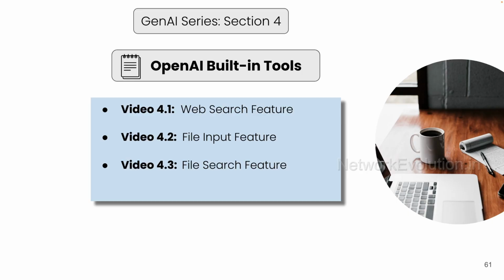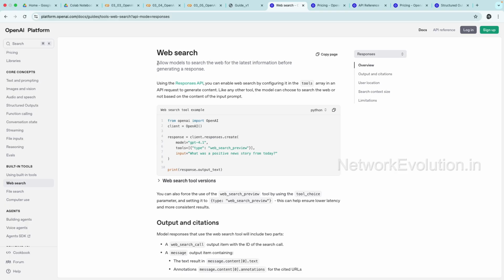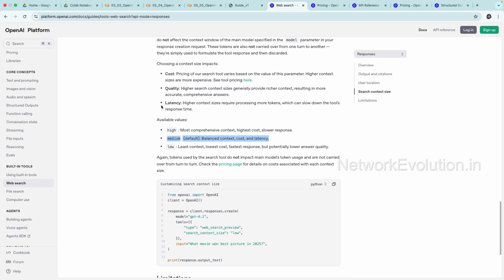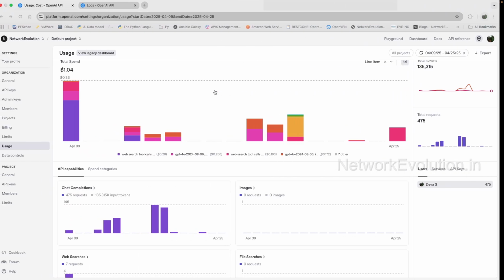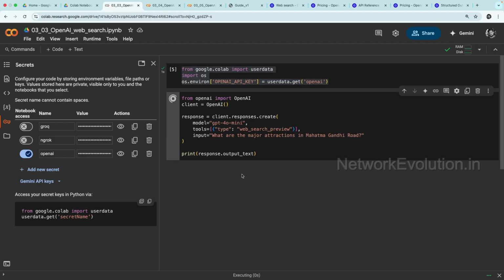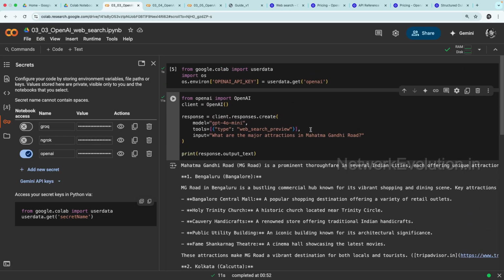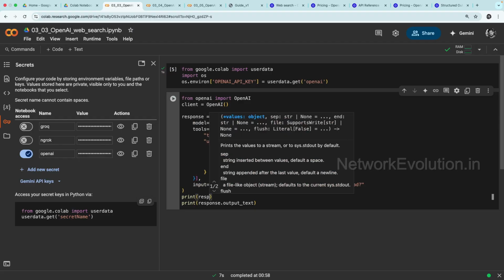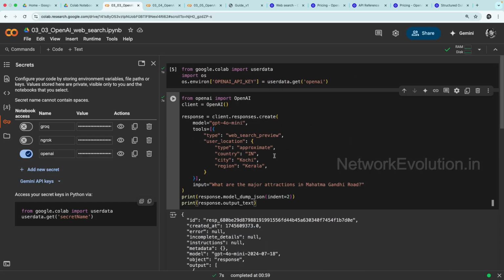How to Use OpenAI Web Search API in Python -To get Latest Info from Internet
Learn how to use OpenAI’s latest built-in Web Search feature programmatically using Python and Google Colab in this step-by-step tutorial!
In this video, we’ll explore how to enable real-time internet access for GPT models and use location-aware queries to get region-specific results — all through simple Python code.

✅ How to set up and authenticate OpenAI API inside Google Colab
✅ How to use the new “web_search” tool in the responses.create() method
✅ How to define user location (country, region, and city) in your request
✅ How GPT-4o or GPT-4o-mini uses live web data to answer your query
✅ How to print and interpret the JSON response and output_text
✅ Best practices for building location-specific AI agents

💡 About the Code

Here’s a quick look at what’s happening in the demo code:

from google.colab import userdata
import os
os.environ['OPENAI_API_KEY'] = userdata.get('openai')

client = OpenAI()

response = client.responses.create(
    model="gpt-4o-mini",
    tools=[{"type": "web_search_preview",
            "user_location": {
              "type": "approximate",
              "country": "IN",
              "city": "Kochi",
              "region": "Kerala"}
    input="What are the major attractions in Mahatma Gandhi Road?"

print(response.model_dump_json(indent=2))
print(response.output_text)

🔹 We’re importing the OpenAI Python SDK.
🔹 Using userdata.get('openai') to safely load the API key inside Google Colab.
🔹 The model "gpt-4o-mini" supports built-in web search, no need for external browser automation.
🔹 The tools parameter includes a web_search_preview object that enables real-time web access.
🔹 user_location defines approximate user context — here, Kochi, Kerala, India.
🔹 Finally, we print the full JSON structure and the clean AI-generated text output.

With the Web Search feature, OpenAI models can now access live internet data, including recent news, latest product updates, local business listings, and region-specific insights — directly through the API.

This makes GPT models much more powerful for:

🔎 Real-time research and analysis

🗺️ Travel guides and local business queries

📈 Market insights and trend detection

🧠 Intelligent chatbots with contextual awareness

🧭 Personalized recommendations based on user location